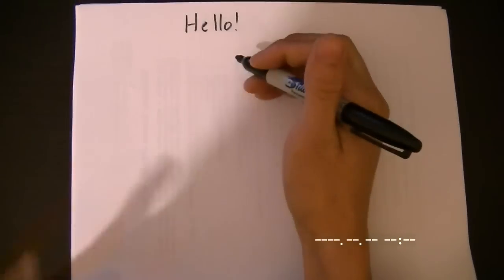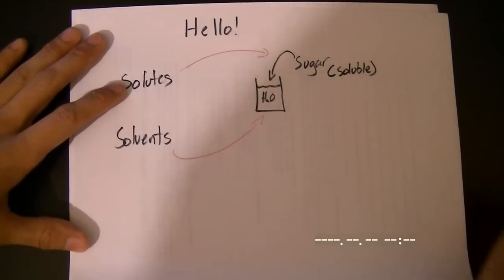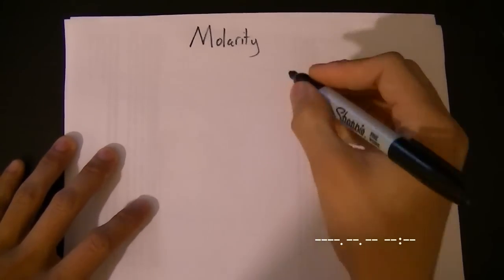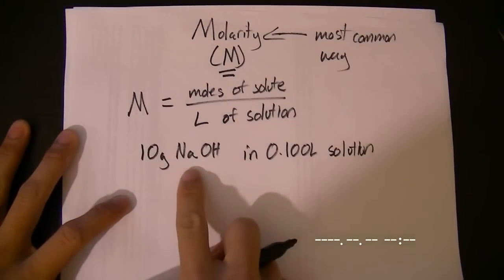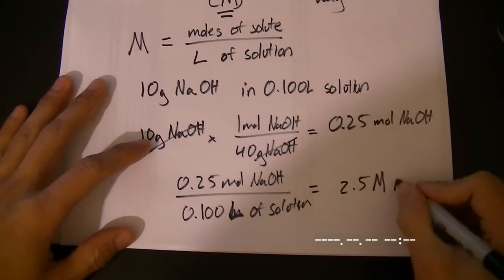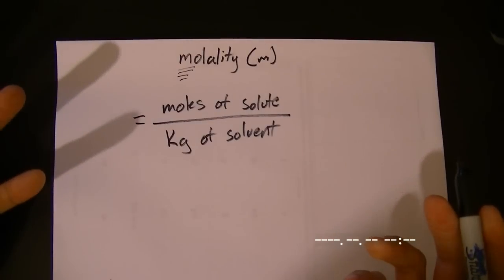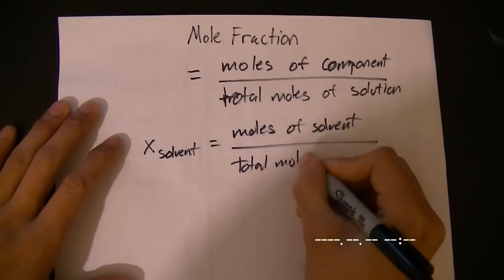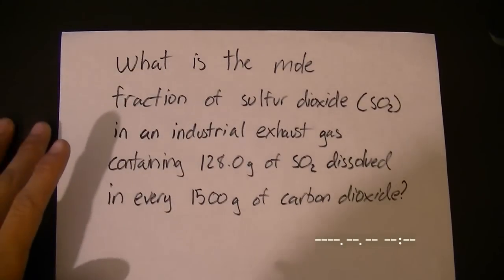Molarity, Molality, and Mole fraction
This video was made for the purpose of Mr. Leung's Chemistry classes at Lynbrook High School.